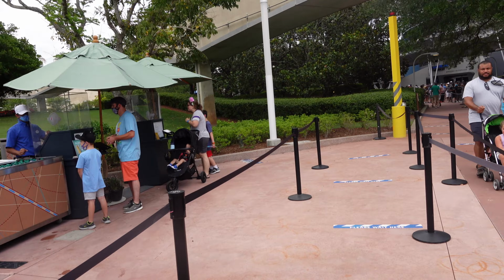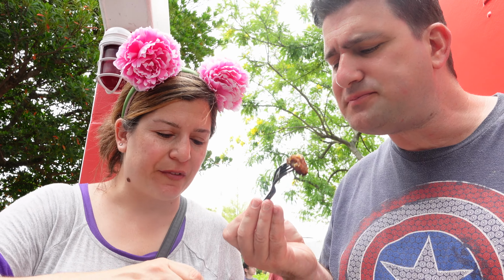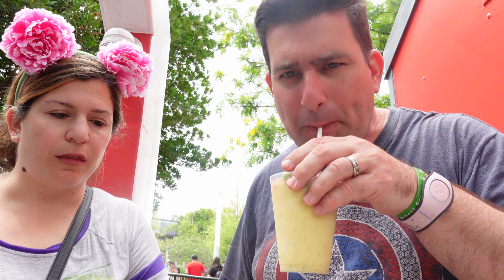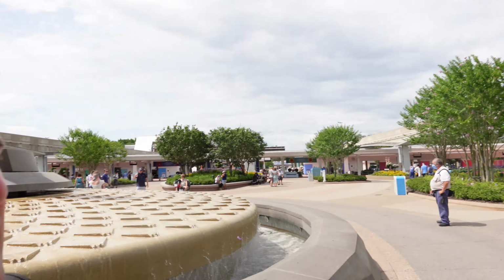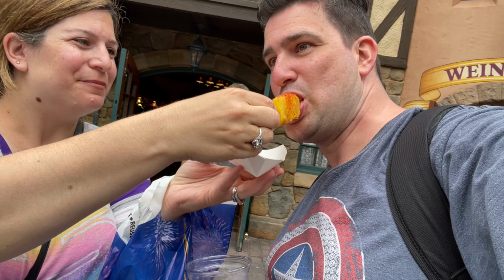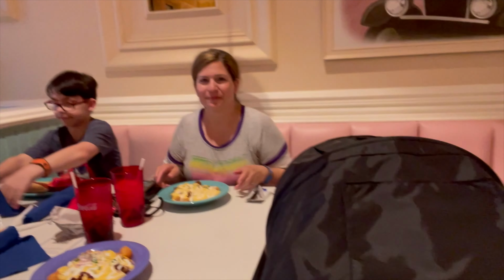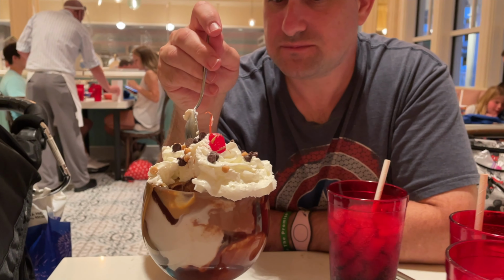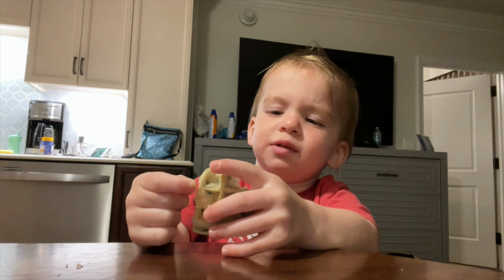Epcot Day 6 (Part 2) Another No Way Jose?!!?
Part two of our trip to Epcot-we try all kinds of great food and end the day with another trip to Beaches and Cream!!